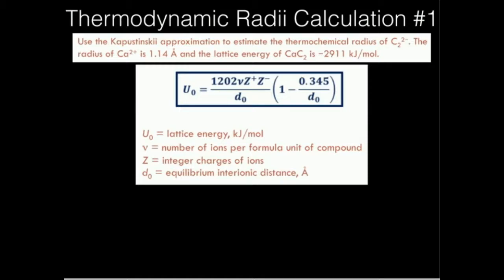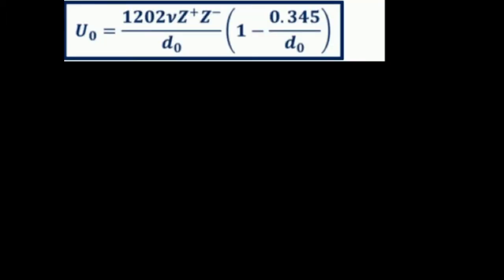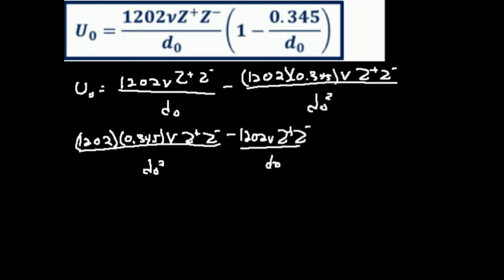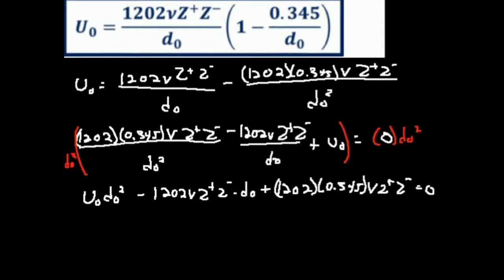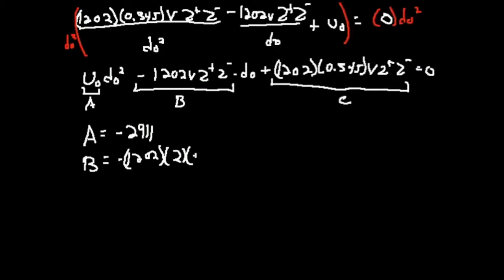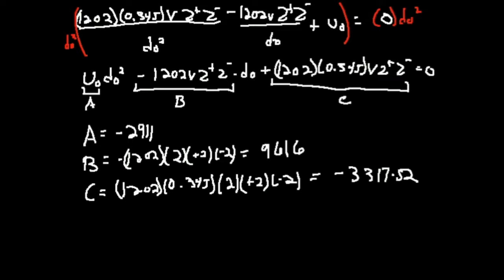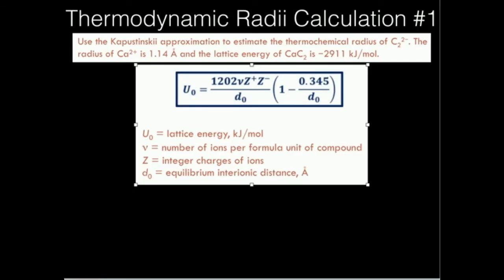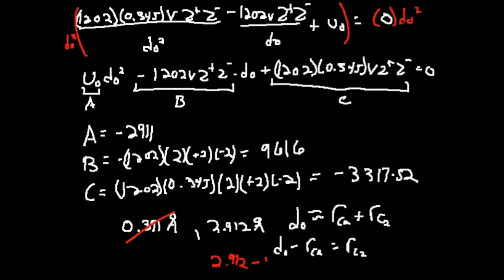Calculating Thermochemical Radii from Born-Lande Equation